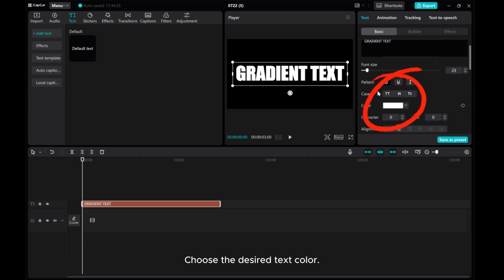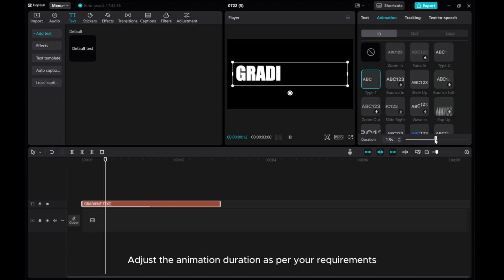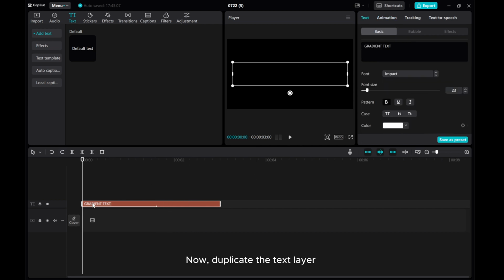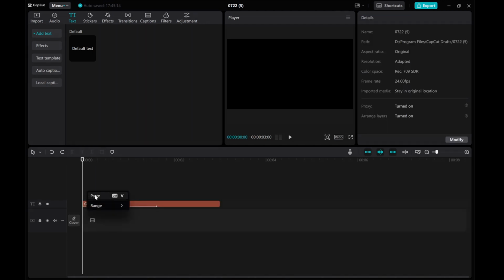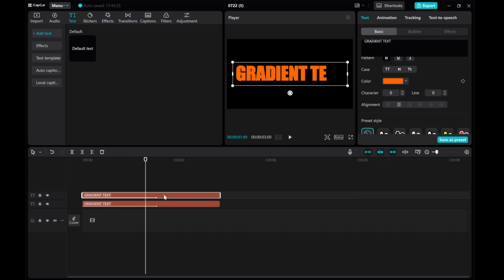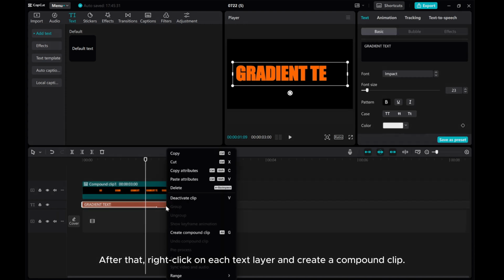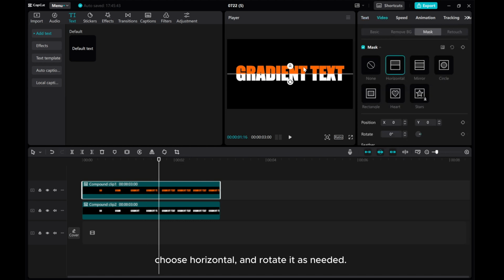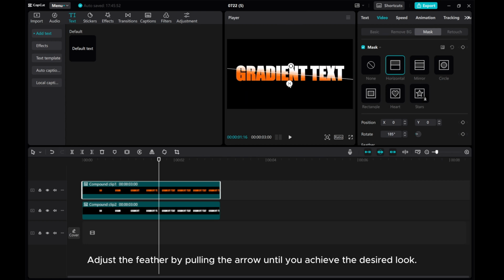How to Create Gradient Text on CapCut PC | Step-By-Step Guide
Elevate your video editing game with this step-by-step tutorial on creating gradient text on CapCut PC!